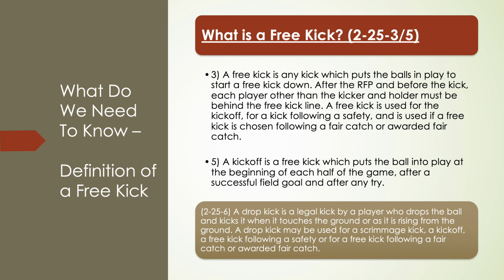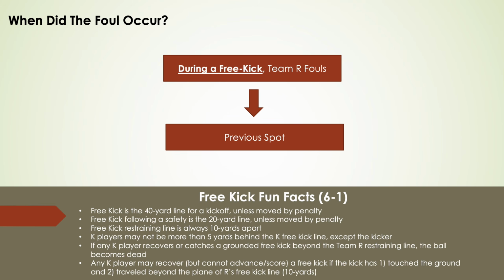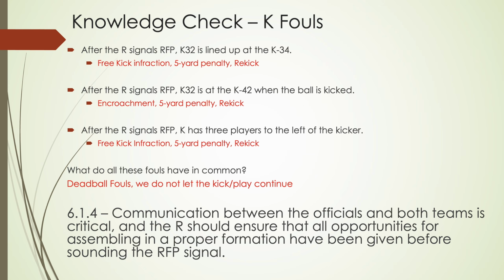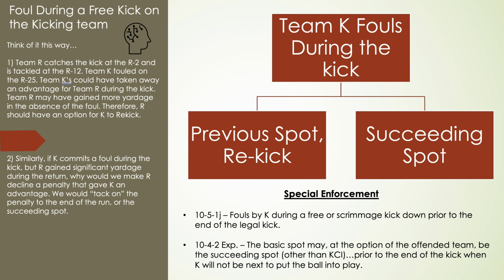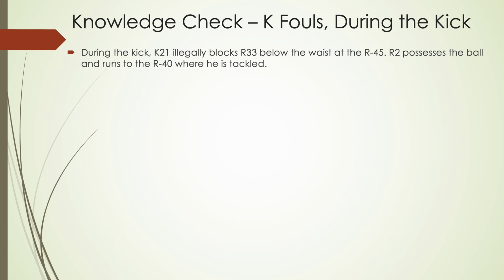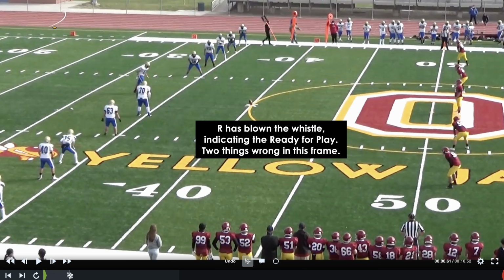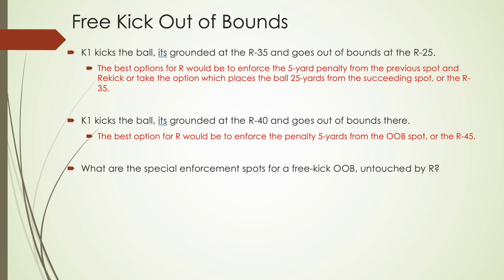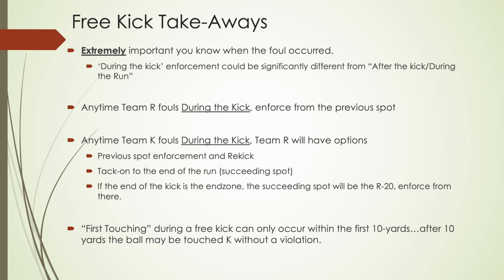CFOA - Free Kick Fouls and Penalty Enforcement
Comprehensive overview of fouls by Team K and Team R during a free kick and how/where to enforce the penalty.